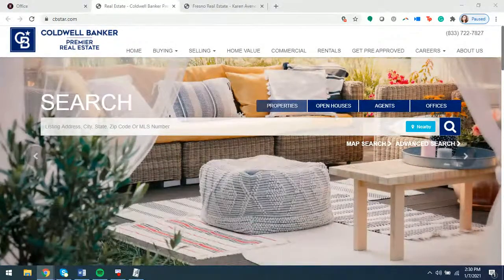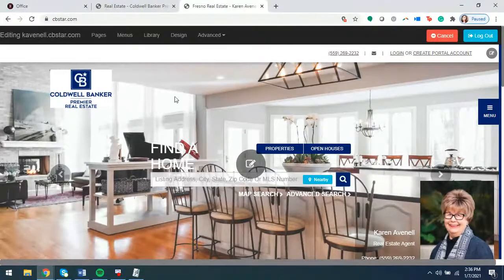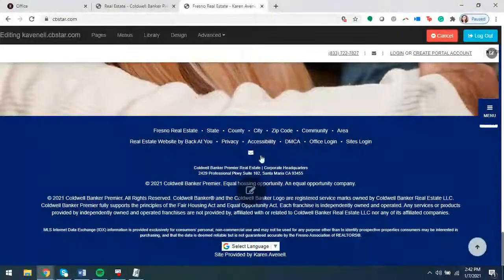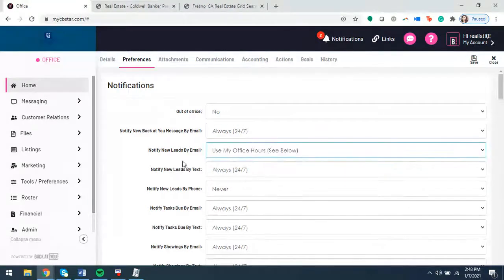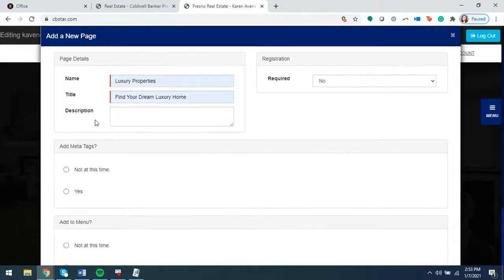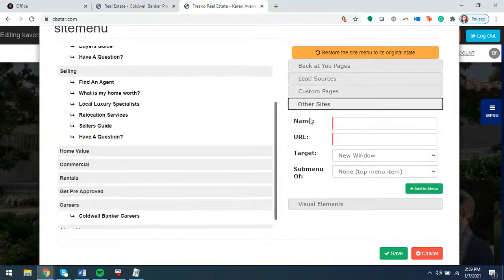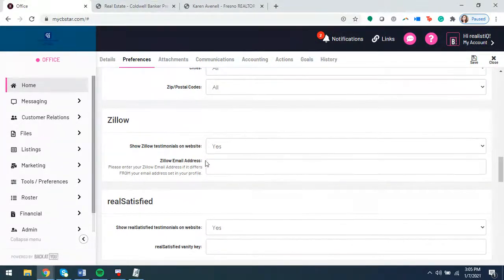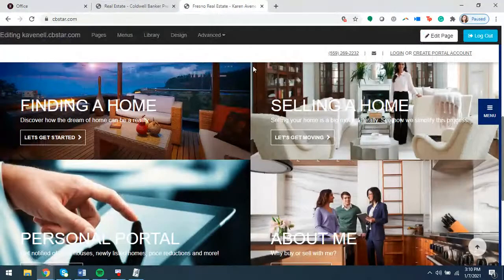Session 1 Agent Profile and Websites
How to customize your agent profile and website.